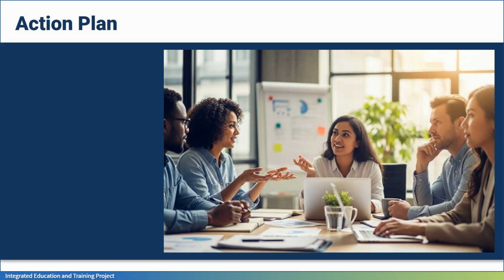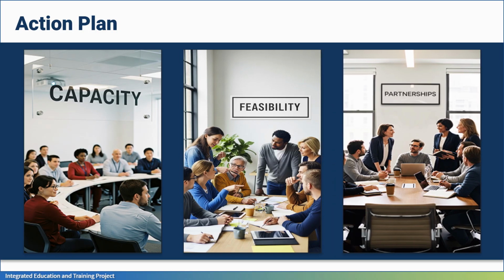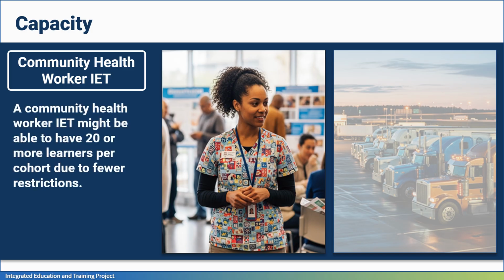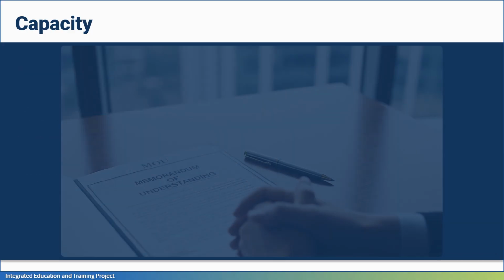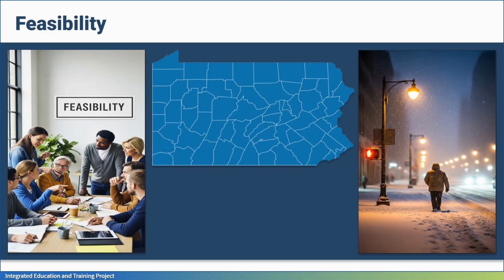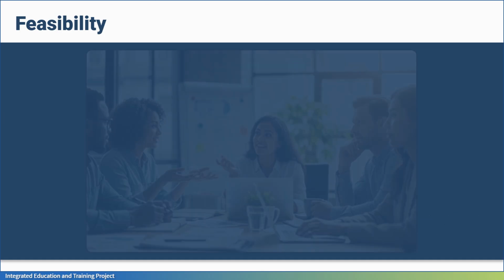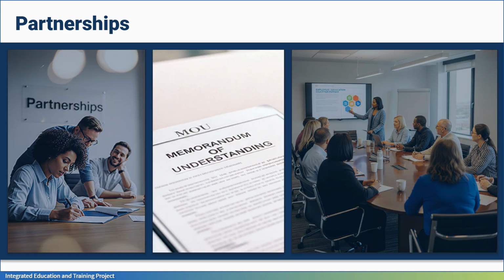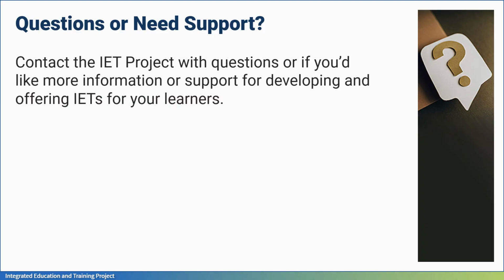IET Development Series Video 12 - Implementing Integrated Education and Training Programs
References: U.S. Department of Education, Office of Career, Technical, and Adult Education, Integrated Education and Training (IET) Design Toolkit. Washington, DC, 2022.